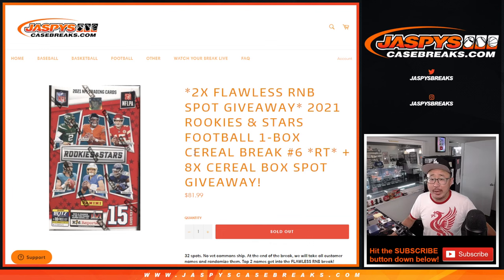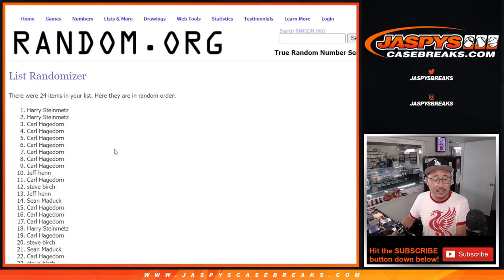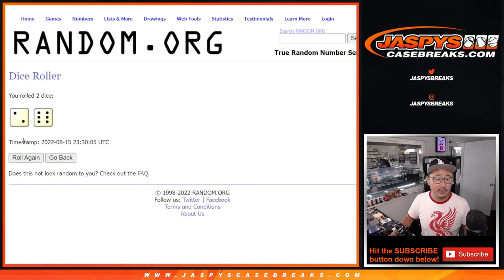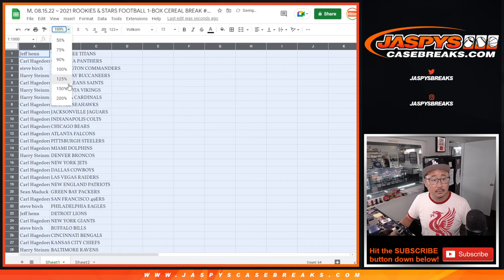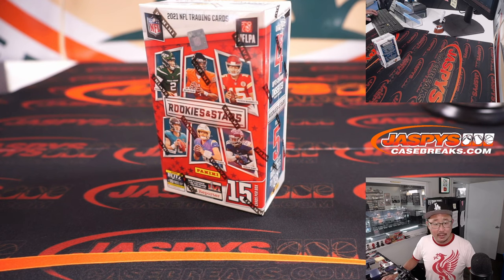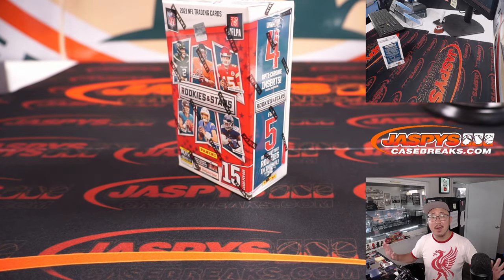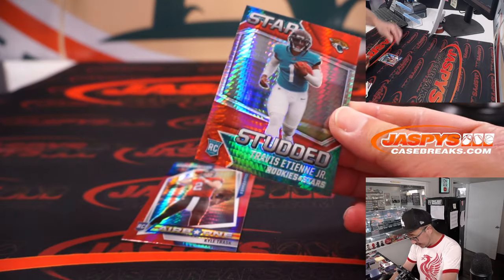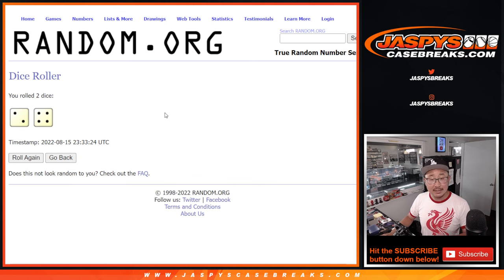M, 08.15.22 ~ 2021 ROOKIES & STARS FOOTBALL 1-BOX CEREAL BREAK #6 *RT*